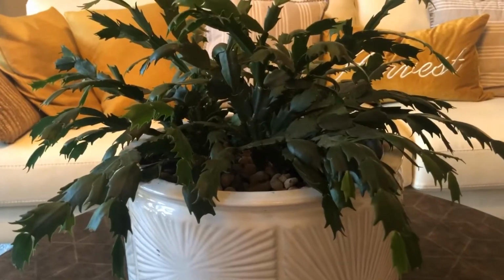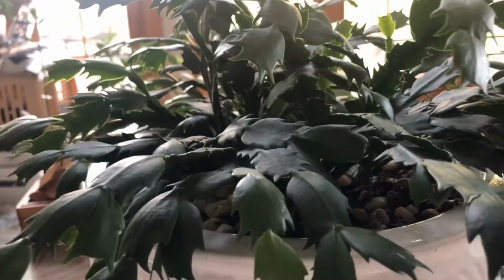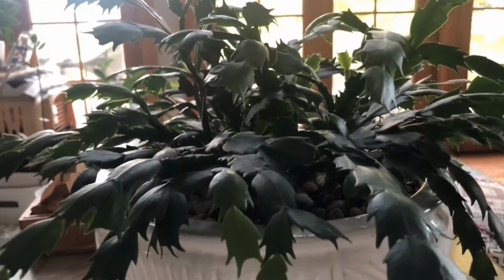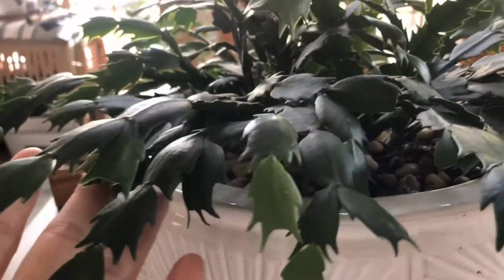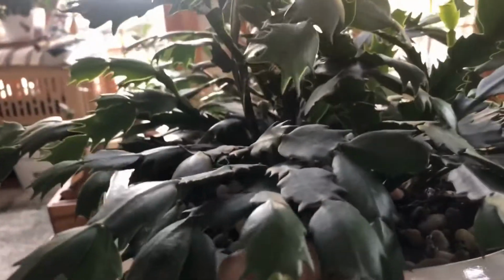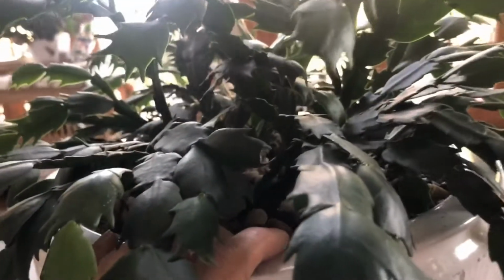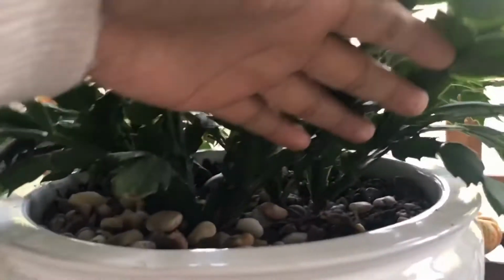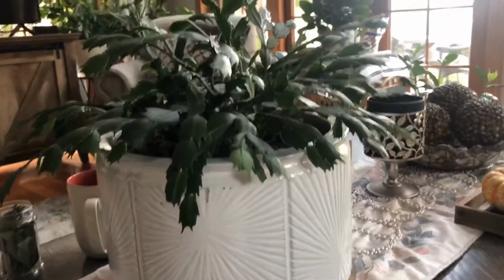A Christmas Cactus vs. Thanksgiving Cactus 🌸 | Growing & Care for Holiday Blooms 2025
Bring the holiday spirit into your home with the Christmas Cactus 🌵 and Thanksgiving Cactus 🌸! These beautiful blooming houseplants are treasured for their ability to brighten the dark winter months with vibrant flowers right in time for the holidays.

In this video, I’ll share how to grow and care for these beloved holiday cacti—including the best soil mix, watering schedule, light needs, and pruning tips. You’ll also learn how to tell the difference between a Christmas cactus vs. Thanksgiving cactus, and my favorite tricks to encourage blooms just in time for family gatherings.

Imagine sipping cocoa by the tree or setting your holiday table, with your cactus in full bloom—it’s a tradition that brings warmth, beauty, and joy year after year.

👉 Stay until the end for holiday blooming hacks and repotting advice.

The Garden playlist  will show video contents on gardening  ornamental blooms or flowers, flowering bushes and ornamental trees in my garden. I will share about how to plant and care as well as its uses and how to enjoy them.
Most of the plants in my garden are from provenwinners
Here you will see garden tours, clean up, garden design and garden elements.
I will also show some vegetable variety and how i use them in my cooking.

My inspirations for my garden is Laura of gardenanswer @gardenanswer and
Moya of gardenaddictz @gardenaddictz.

My Apps And Gears
Editing and Music
Camera : IPhone 7 and IPhone 8